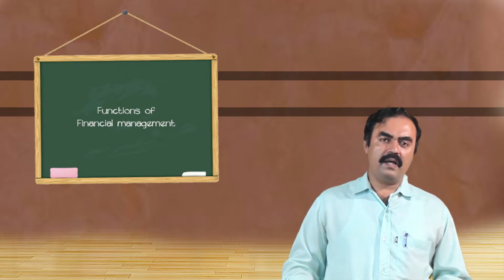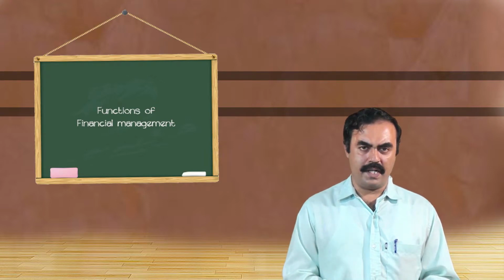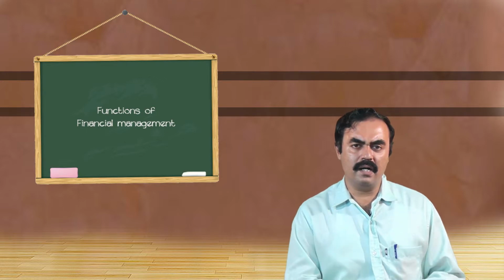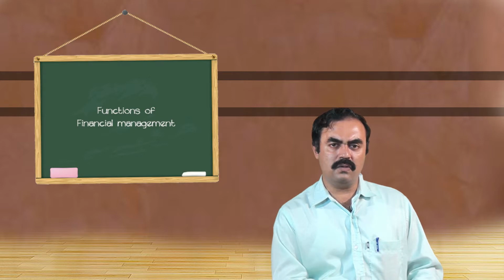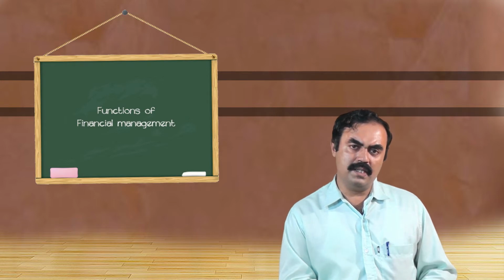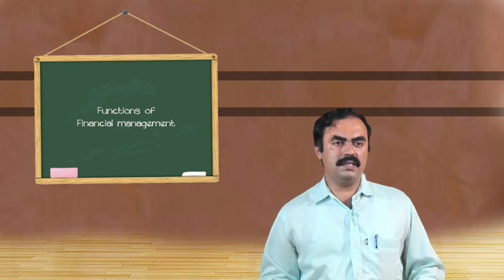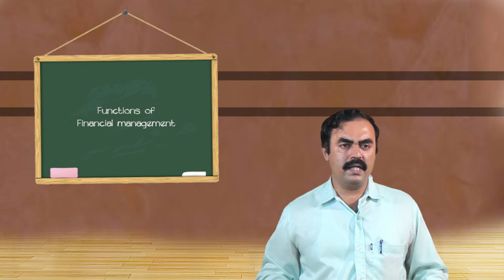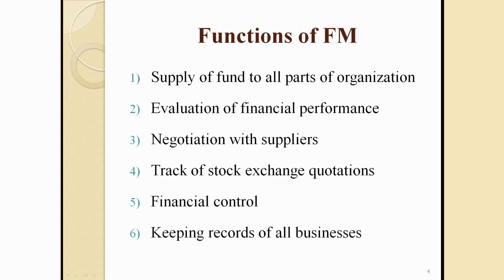SDM E-Learning: Functions of Financial management (Gurudatt Shenoy)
Date: 28/02/2019